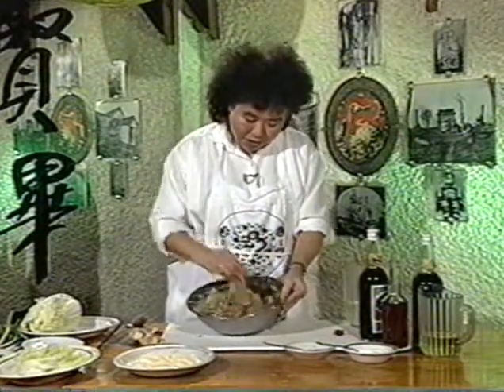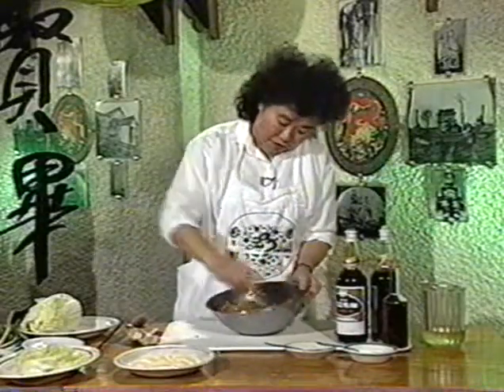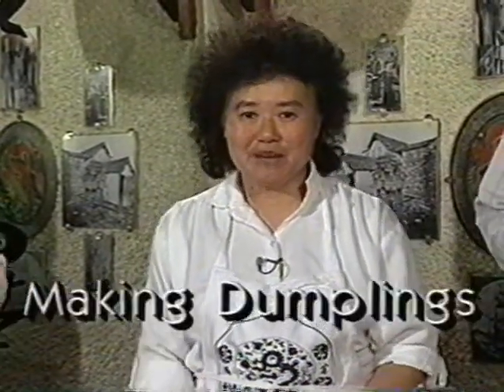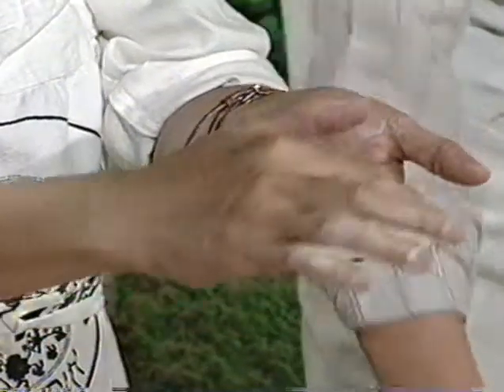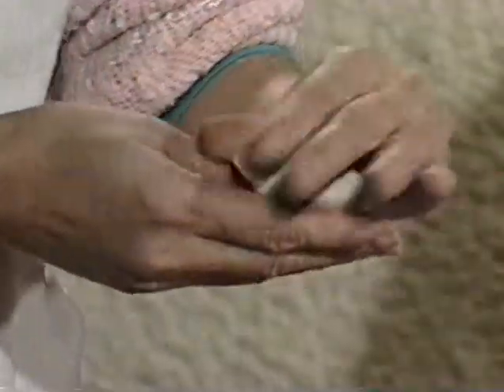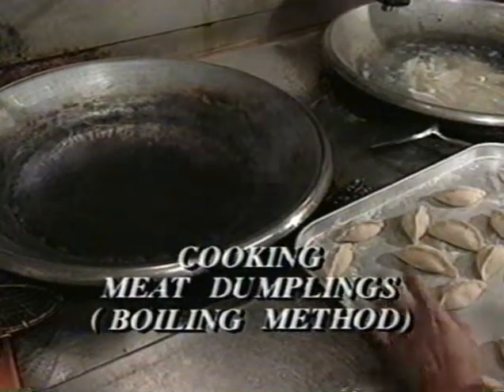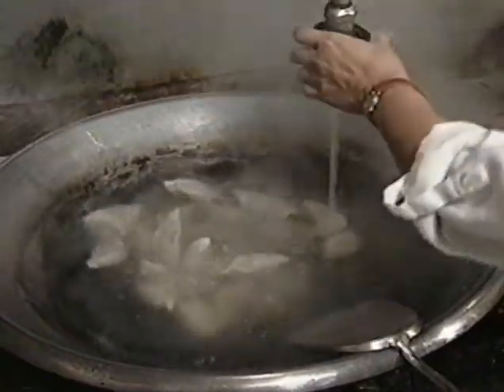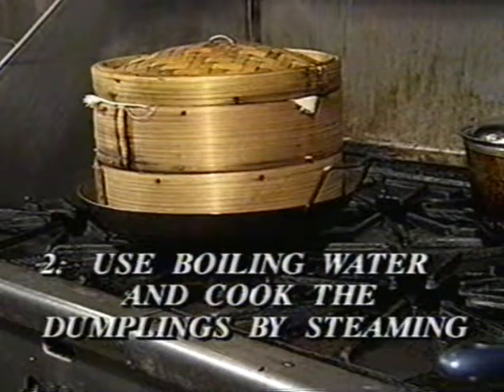We Cook You Smile - Dumplings - part 2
We Cook You Smile was a cooking show starring Y-Liang Wang on Videon Cable access in Winnipeg during the 90's. It covered the basics of Chinese cooking out of the River Mandarin restaurant